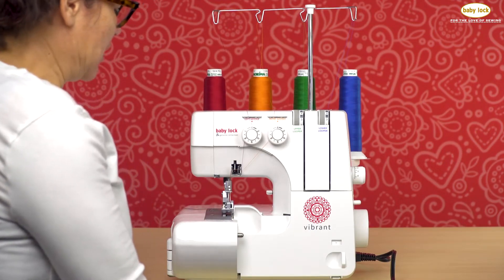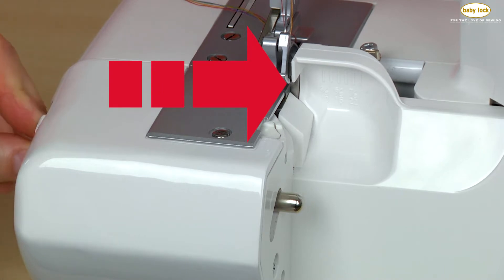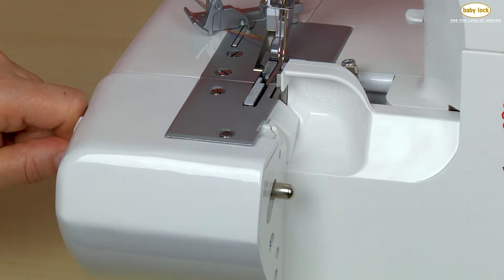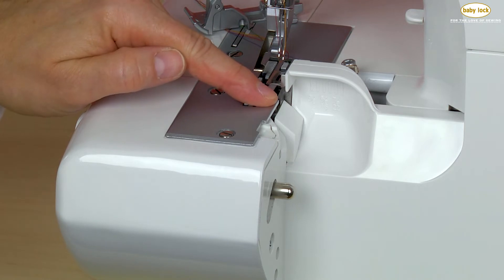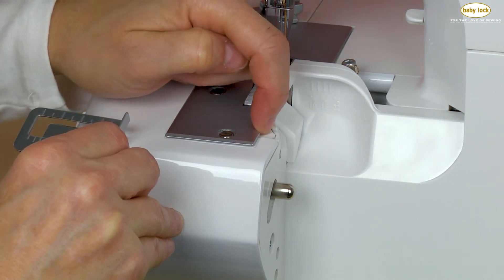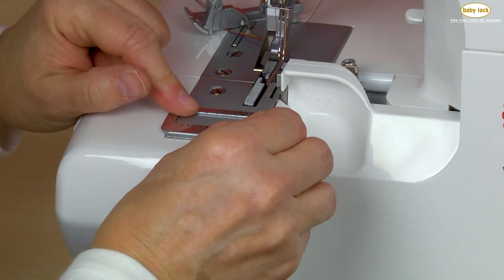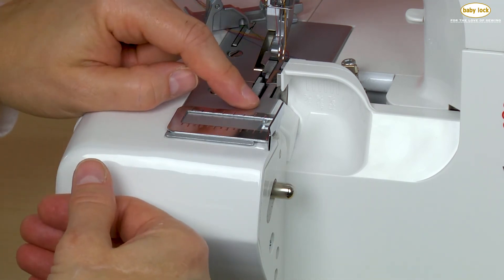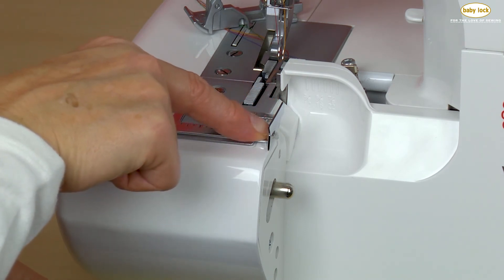The Cutting Width Dial on the Baby Lock Vibrant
The cutting width dial positions the cutting blade closer or further away from the needle. You may adjust this dial depending on the type of stitch or fabric you are using.

Own the Baby Lock Vibrant?

Head over to Babylock.com for more ideas!